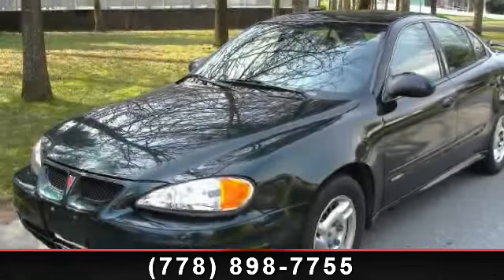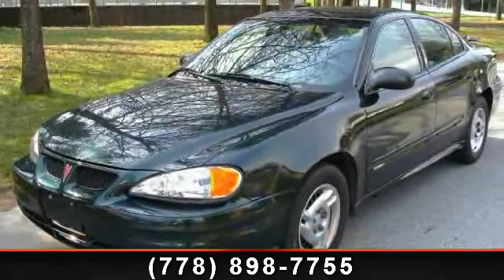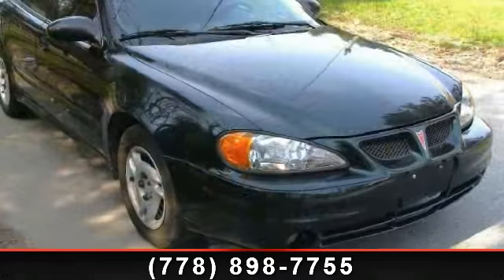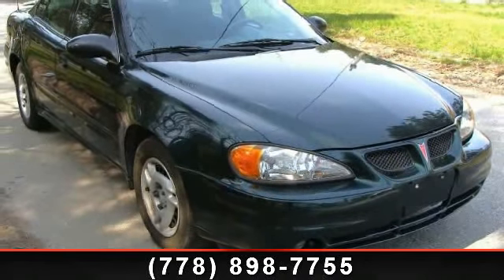2003 Pontiac Grand Am - Truck TIme Auto Sales - Port Coquit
2003 Pontiac Grand Am SE 4 Door Sedan Automatic Transmission 2.2L 4 Cylinder Gas Saver Local BC with No Accidents Comes with Power Sunroof Air Conditioning AM/FM CD Player Power Door Locks Original 160,000 Kilometers Very Well Kept Must See! Comes with a 6 month/unlimited kilometer warranty Please come by for a test drive BUY - SELL - TRADE similar to: chevy chevrolet cavalier 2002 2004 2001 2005 pontiac sunfire honda civic ford focus chrysler dodge neon toyota corolla mazda protege hyundai elantra